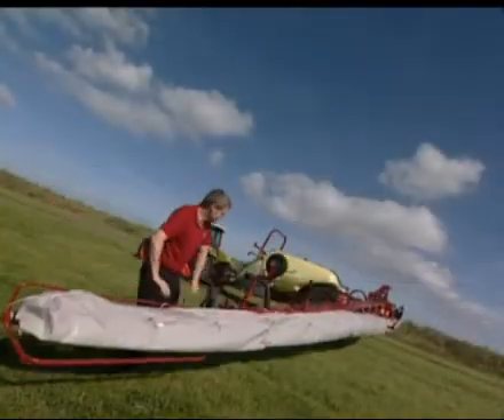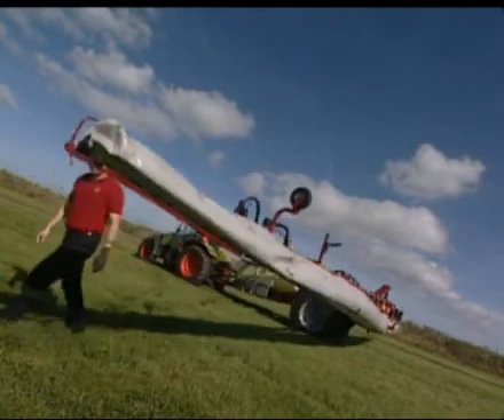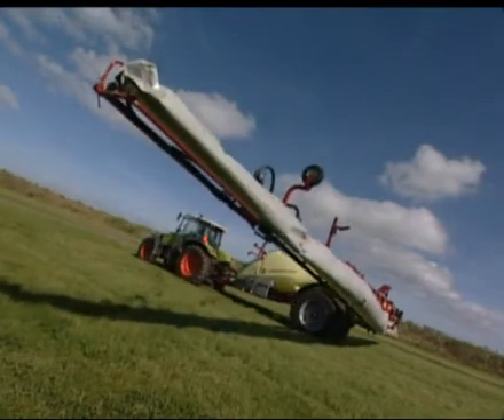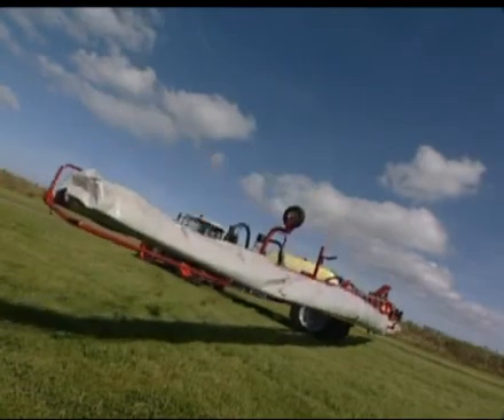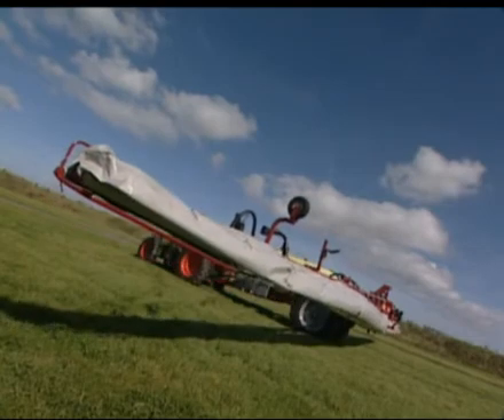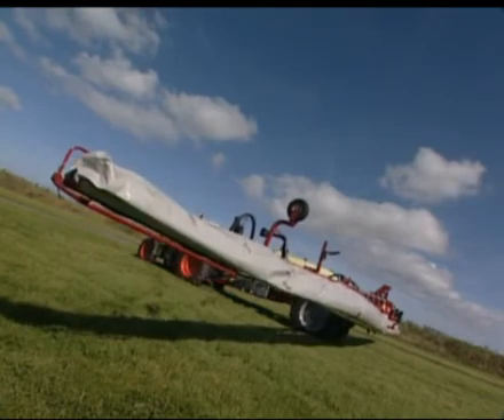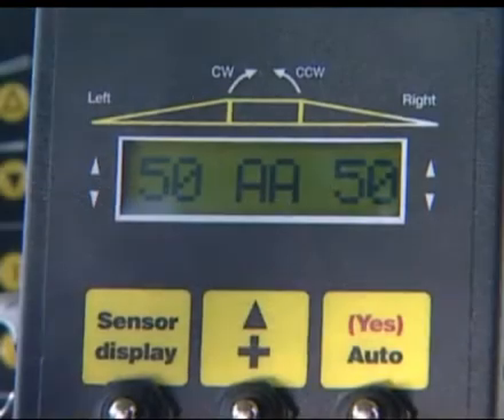AutoHeight (English)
HARDI COMMANDER - The HARDI AutoHeight system gives full control of the boom, which means automatic operation of height, tilt and slant functions. This gives the driver easier control of the boom and better spray application.